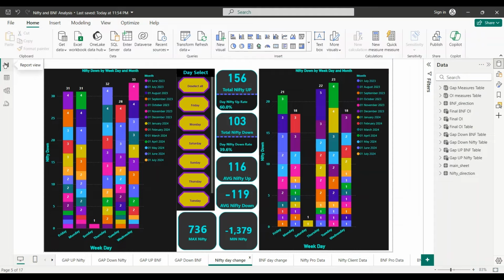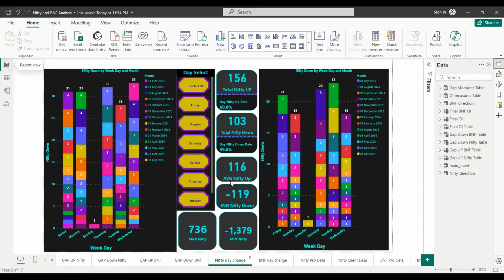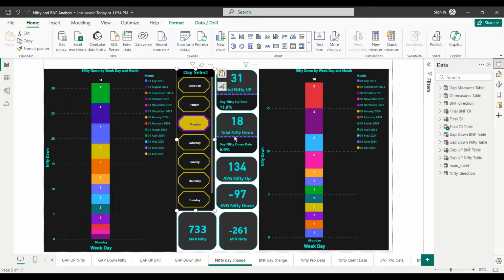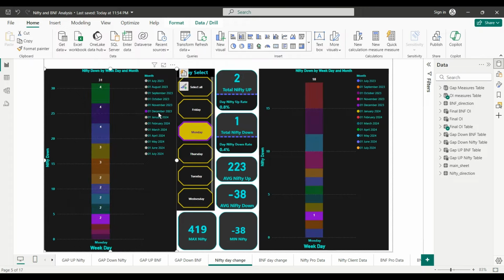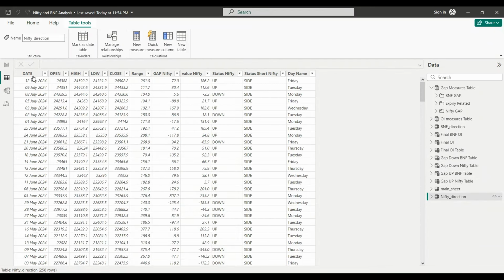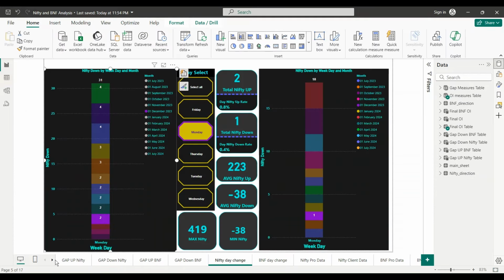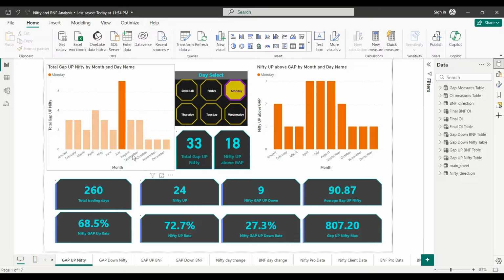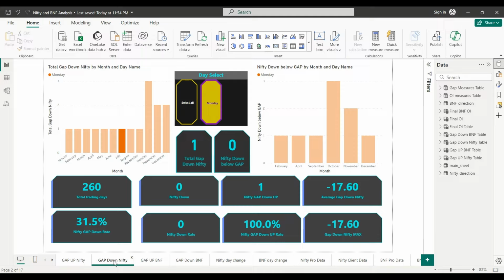Power BI and Nifty & BNF Prediction.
Use of Power BI to analyze Nifty & Bank Nifty data long with Options OI.